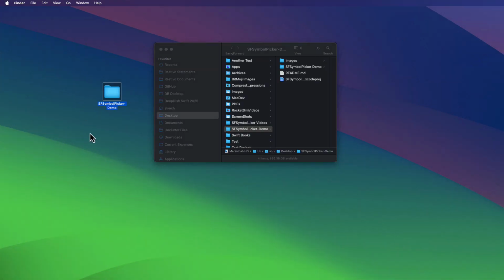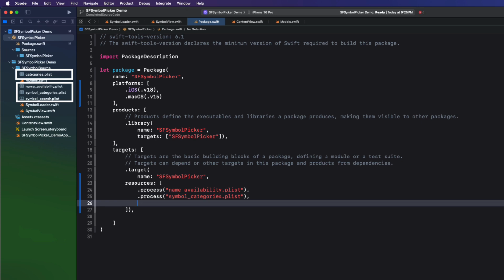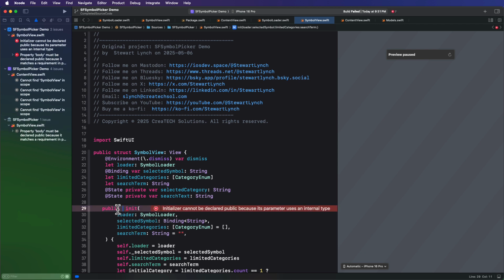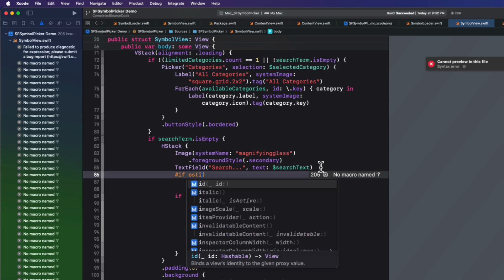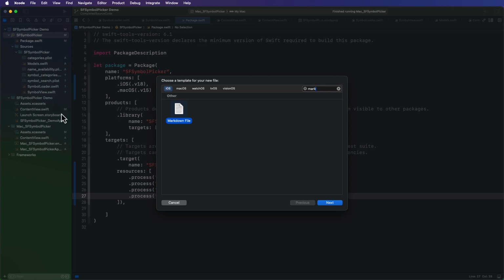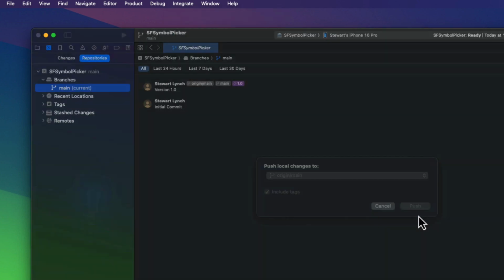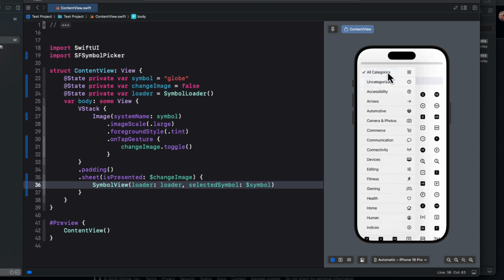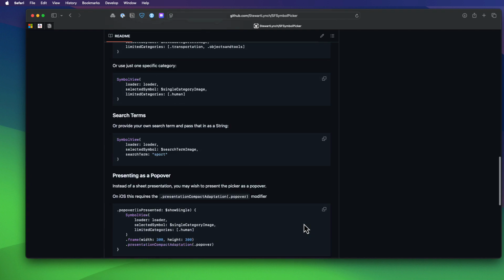Create a Swift Package from Your SwiftUI Project (SF Symbol Picker)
This is the 3rd video in the SFSymbolPicker series.  Do you want to turn your SwiftUI app components into a Swift package you can reuse and share? In this video, I’ll walk you step-by-step through converting a demo project into a Swift package using the SF Symbol Picker as an example.

You’ll learn how to:
 • Structure your project for maintainability
 • Create and configure a multi-platform Swift package
 • Move and expose only what your package needs
 • Handle macOS and iOS differences in SwiftUI
 • Publish your package to GitHub
 • Tag versions and update the README
 • Add your Swift package to another project

This video builds on my previous tutorials, so check the links below for related videos on decoding plists and working with Git and GitHub in Xcode.

💻 Whether you want to create open-source tools or just clean up your architecture, this is a great place to start!

Table of Contents:
0:00  Introduction
025:06  Creating a Swift Package
2:14 Package.swift Manifest
4:40 Granting access
8:32 Adding a Mac target
13:34 Adding to GitHub
16:25 Adding a Swift Package to your Project
19:30 Updating a Swift Package

 Starter Project Files:
Completed project from Video 2
Completed Project:
None